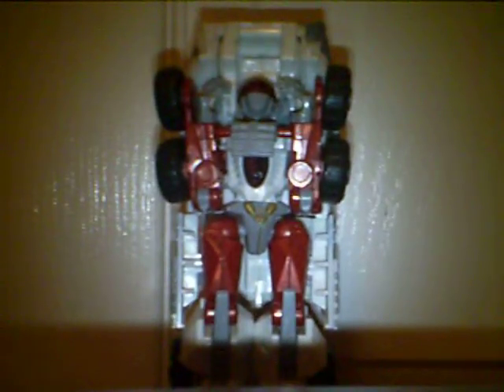Transformers Movie - Wreckage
One of my favorite figures.